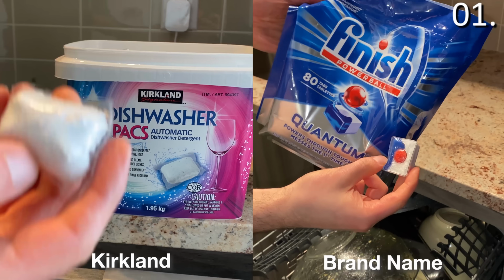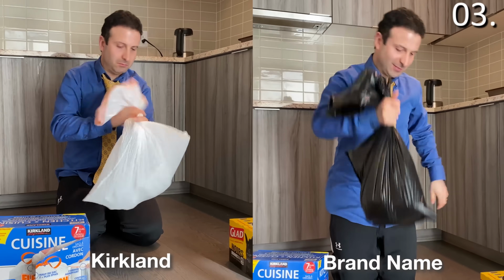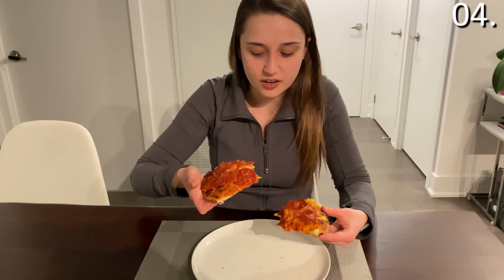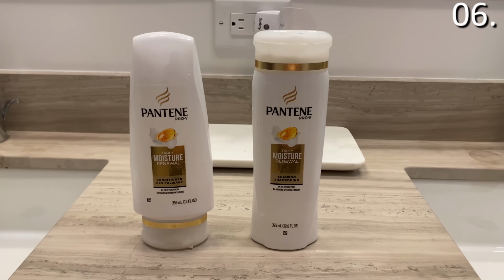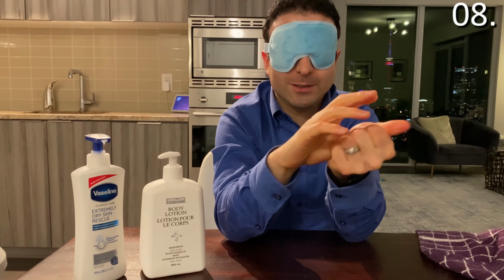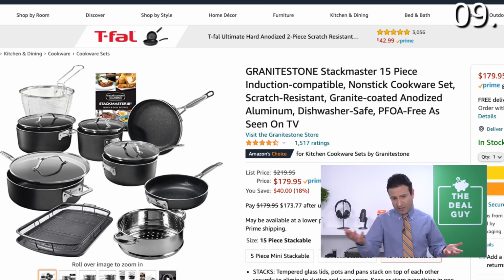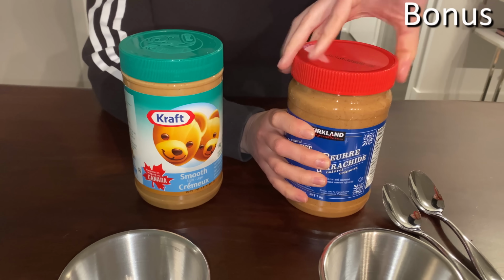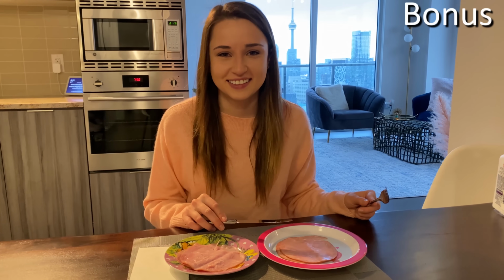10 Popular Costco Kirkland Products vs Name Brand - Which is Better?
Everyone always talks about the quality of the Costco Brand, but are they ACTUALLY worth the hype? I put them to the test against their name brand equivalents and the results are shocking! Watch now and see which Kirkland products were a hit and which you should avoid!.

There are so many Costco Kirkland Products so I HAD to do this Costco vs Name Brand and Kirkland vs Name Brand video. Products like the Kirkland Laundry Detergent and the Kirkland Toilet Paper are some of their biggest sellers so this kirkland review is going to cover those and many others!

In this video The Deal Guy which is different from the Costco Secrets and Costco shopping secrets videos I usually do, I wanted to focus on Costco Products and looking at their store brand vs name brand and the generic vs name brand and do a proper best Costco review.

While this isn't a costco shopping or costco tips video, i thought a testing costco and testing kirkland  costco shopping 2021 video would be a fun change! I've seen other vs name brand videos but none about costco 2021 products vs name brand. This video works for Costco USA, Costco Canada and other stores worldwide that carry their Kirkland brand.

I love Costco! Do you? COSTCO